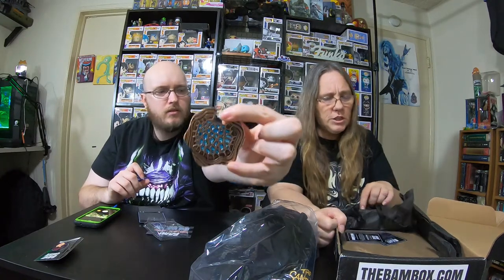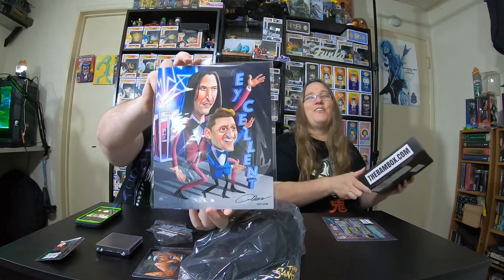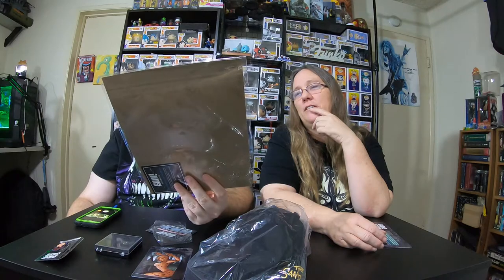BAM GEEK BOX ... OUR LAST BOX